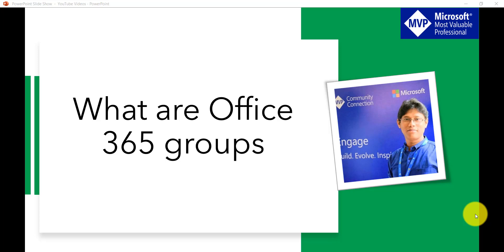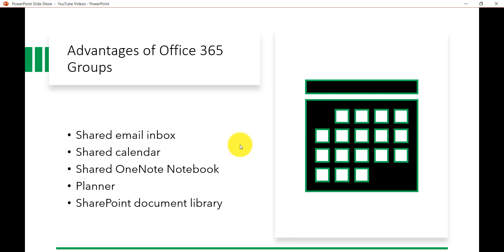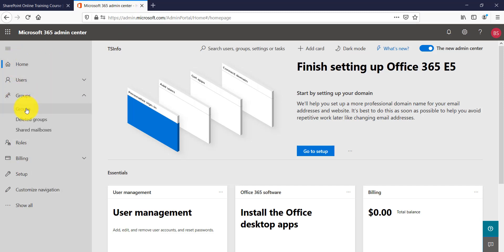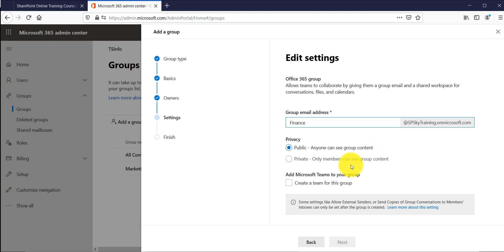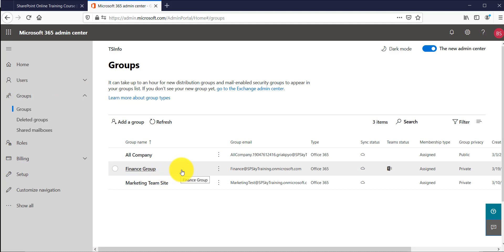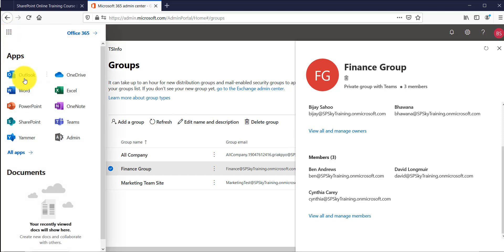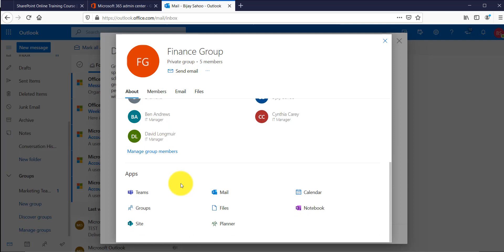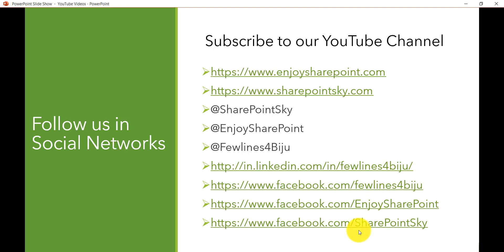What are Office 365 Groups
This Office 365 tutorial learn what are office 365 groups, advantages of using Office 365 groups. Also, learn how to create create office 365 groups. And how to see office 365 groups in outlook?

By using groups in Office365, you can choose a group of people you want to collaborate with.

Access complete SharePoint training course module just for USD 249 (Lifetime access)